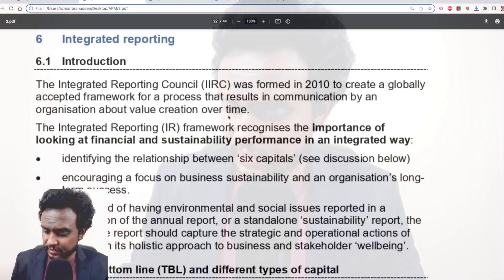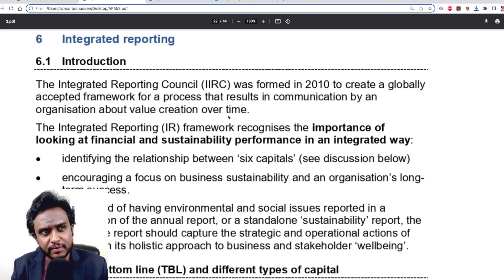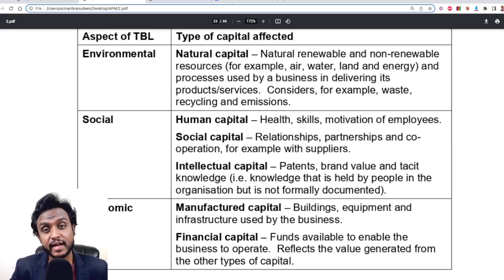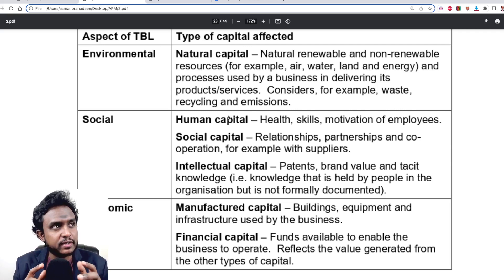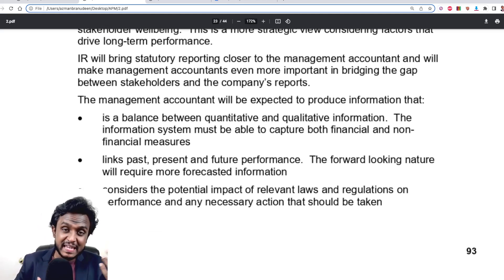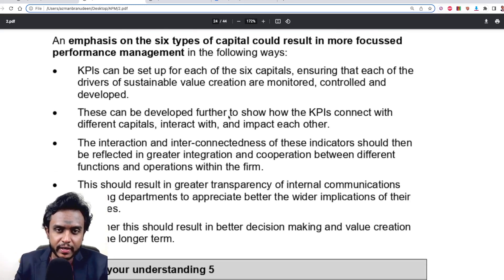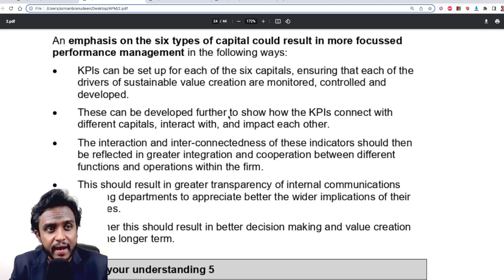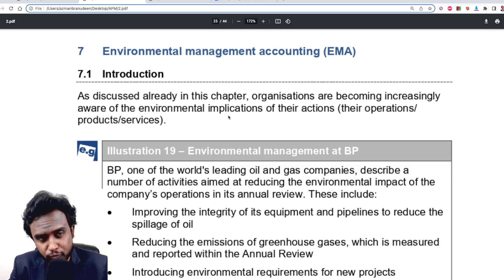Integrated Reporting | Understanding Modern Business Management